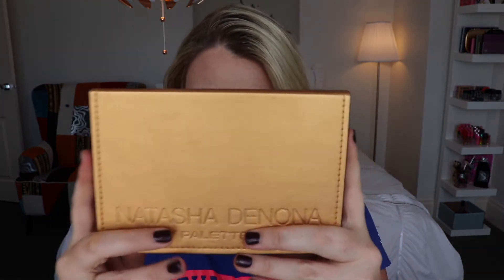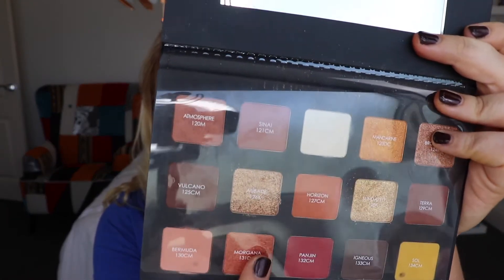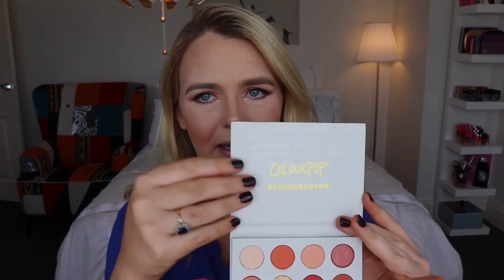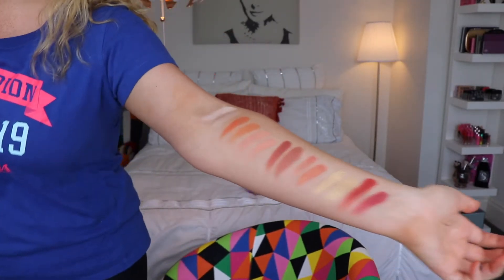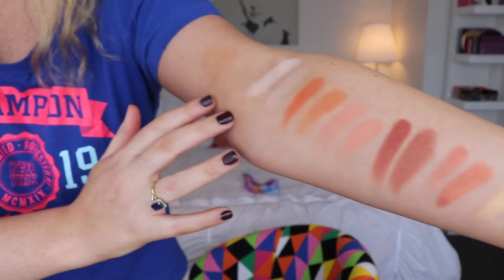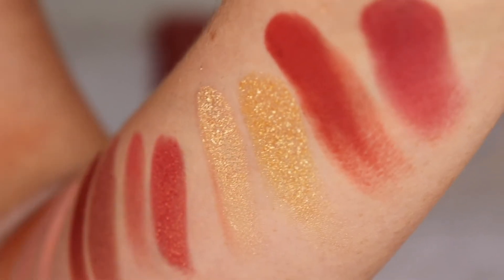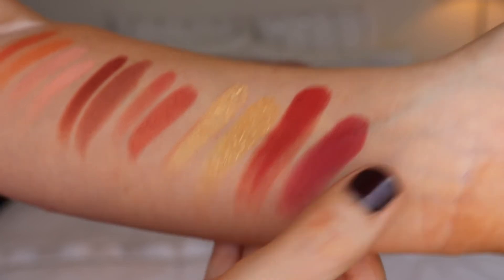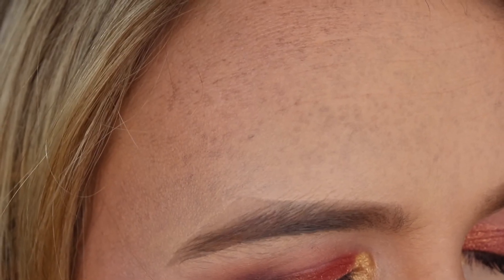Natasha Denona Sunset Palette VS ColorPop Yes Please Palette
In today's video,​ I will be comparing the Natasha Denona Sunset Palette with the ColorPop Yes Please Palette

Face primer- Becca first light priming filter, Benefit porefessional
Bronzer - Kat Von D shade and light
Blush - Toofaced papa don't peach
Powder- Laura Mercier setting powder
Brows - Benefit Goof Proof Eye Pencil
Eyes - Color Pop yes please palette, Natasha Denona Sunset Palette
Eyeliner- Juvias Place
Mascara - Loreal lash paradise
Lips- Fenty Beauty galaxy gloss
Setting Spray - Skindinavia

My name is Victoria and I'm an Australian makeup enthusiast. I have loved makeup and skin care for as long as I can remember. I am a creative person who sees faces as a canvas. I source brands from overseas as well as locally available including luxury and cost-effective and put them to the test.